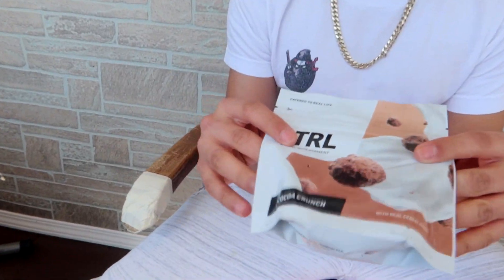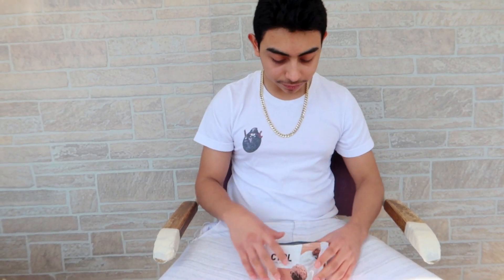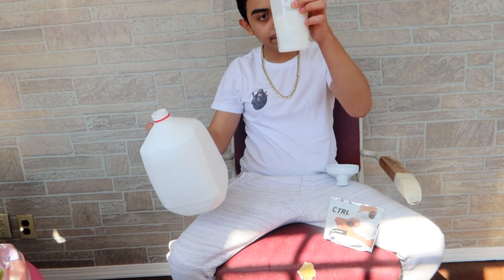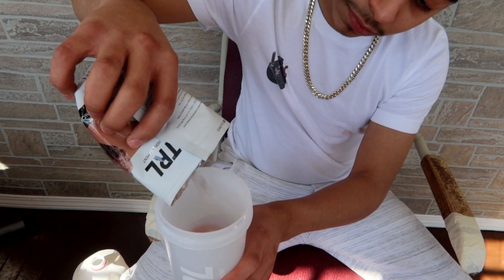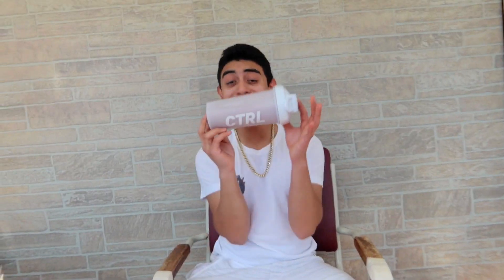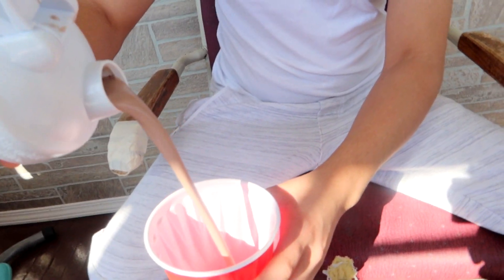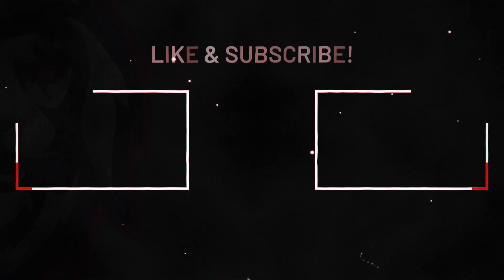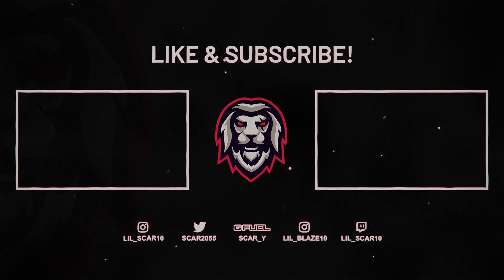Cocoa Crunch CTRL Review!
Thanks for taking the time out of your day to read this! Have a wonderful rest of your day!